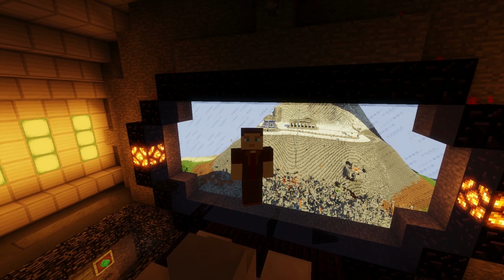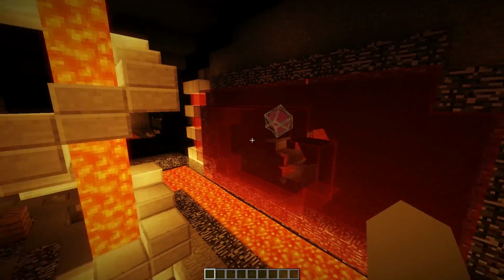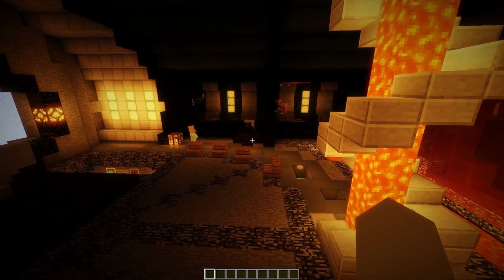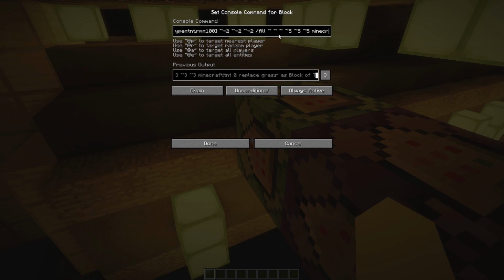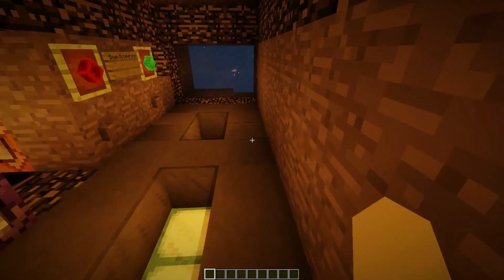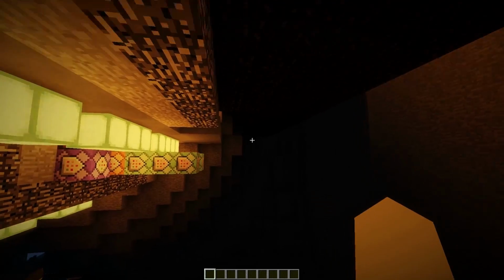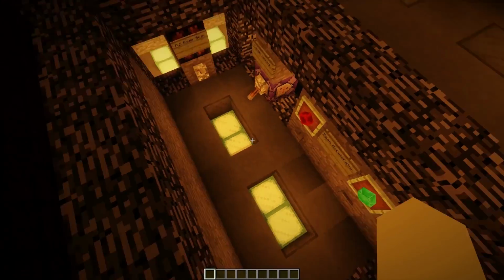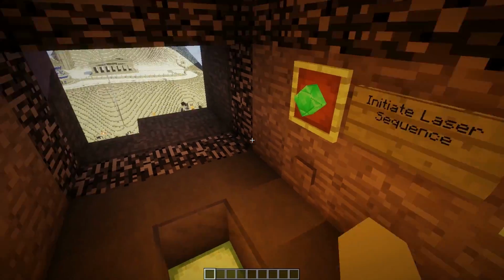MINECRAFT FULLY WORKING DEATH STAR!!!?! - NO MODS - Showcase & Tutorial - 100 Subscriber Special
This is a fully working Minecraft Death Star. It uses NO mods, it just works using command blocks.
This video includes a showcase of the death star, and then a tutorial on how to build it at the end!

+The Minecraft Replay Mod might have been used for some parts of the video!